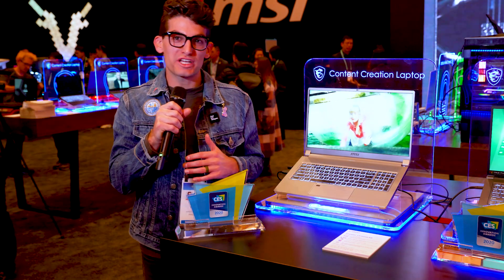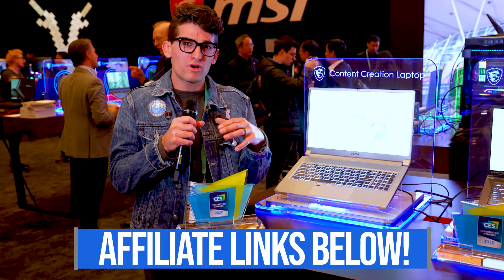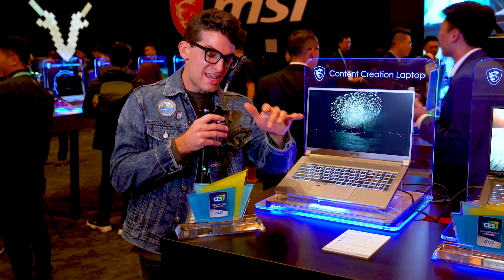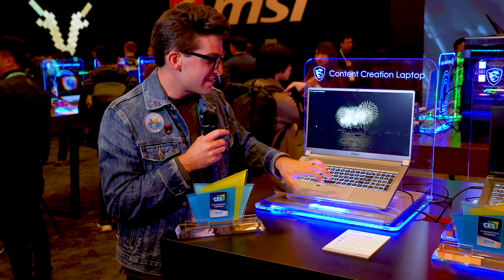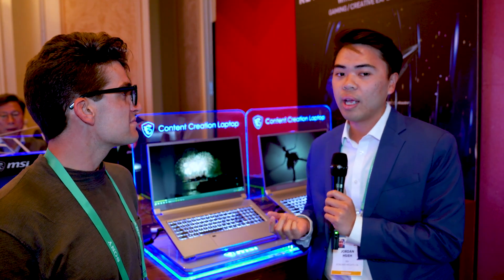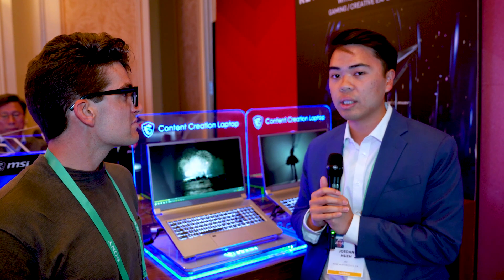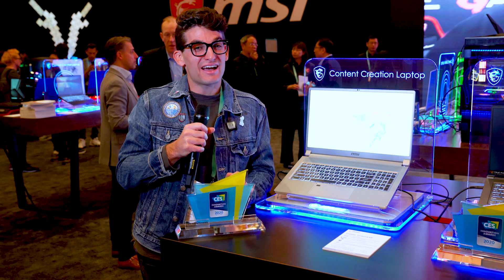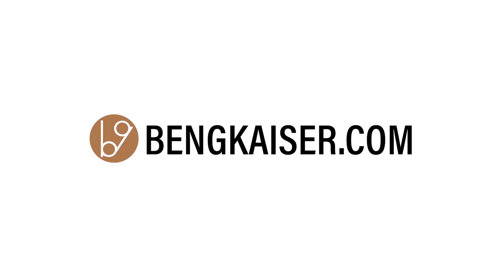The only laptop with a MiniLED screen - MSI Creator 17 MiniLED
MSI is coming out with some great laptops for creators at CES 2020. The Creator 17 is the only laptop currently on the market to feature a MiniLED screen.

►► MSI Creator 17 MiniLED - Commission Earned)

okay, great, so it is the first MiniLED display on a laptop, but what does that mean? The MSI Creator 17 MiniLED has incredible contrast and a wide color gamut range in a light-weight all-aluminum package. I brought Jordan (MSI Marketing Associate) into an interview at CES 2020 to discuss the MiniLED display and why this is such a big deal for the creative professionals and the laptop industry as a whole.